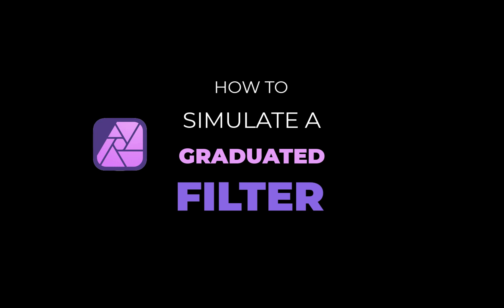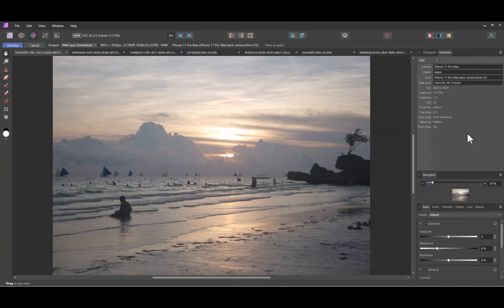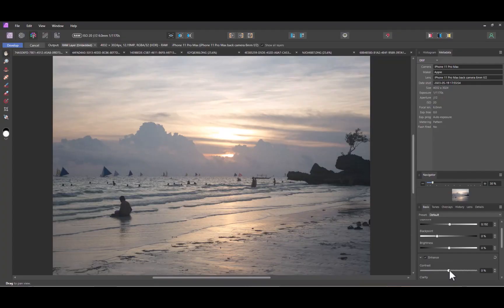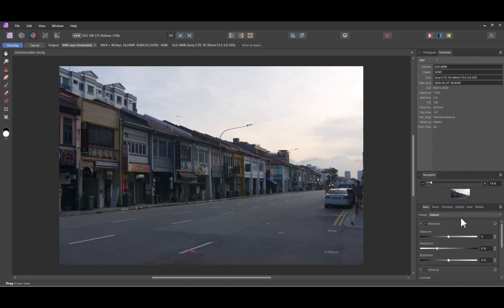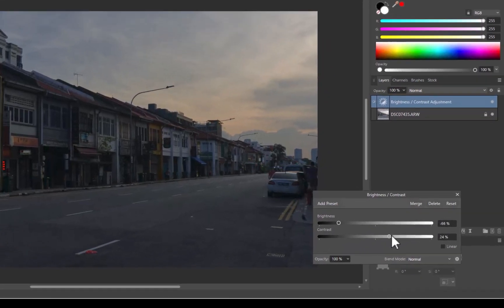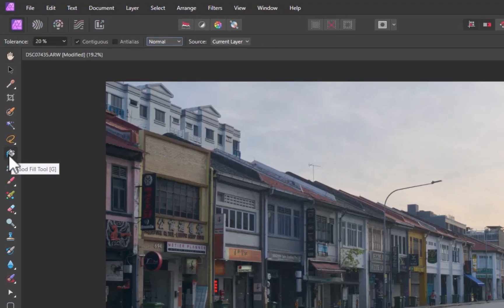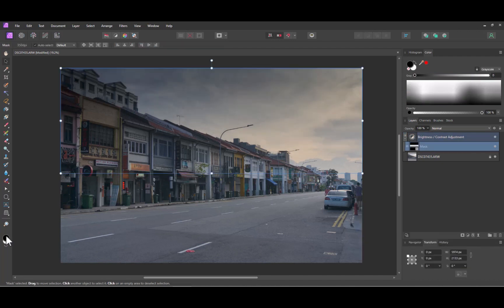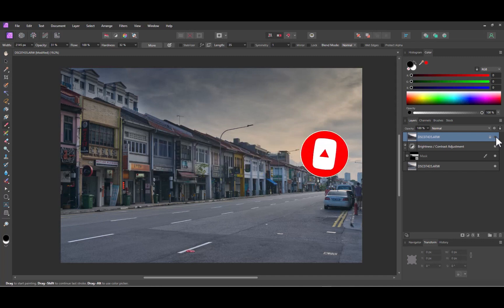AFFINITY PHOTO: SIMULATE A GRADUATE FILTER FOR RICHER LOOKING SKIES WITH TWO TOOLS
Are your skies looking blend. Failed to use a graduated filter in your shoot. Fret not! In this video I'll be showing you how to mimic a graduated filter in software with Affinity Photo using two tools: Overlay gradient tool and gradient fill tool!